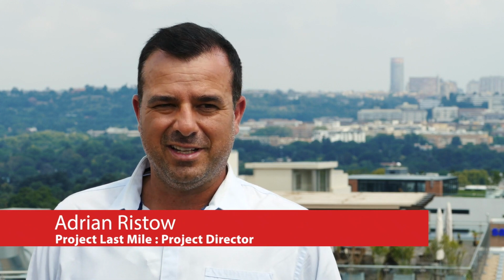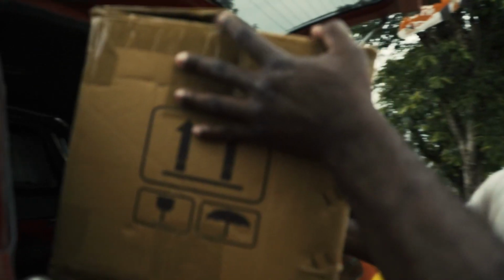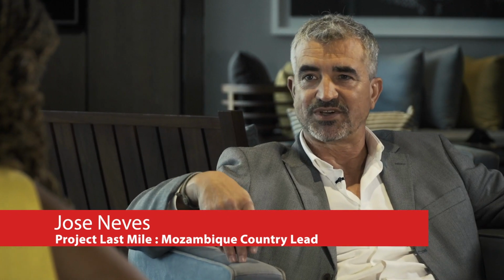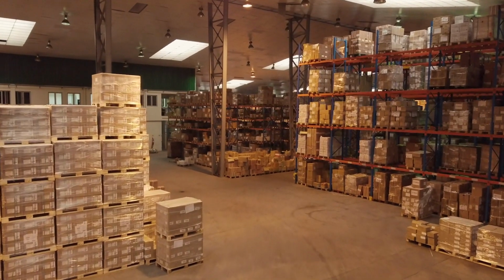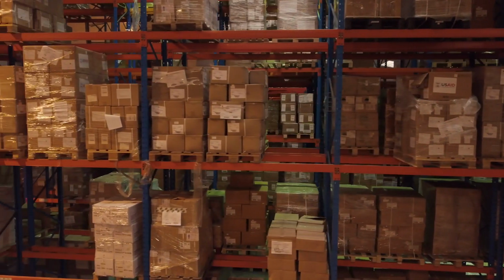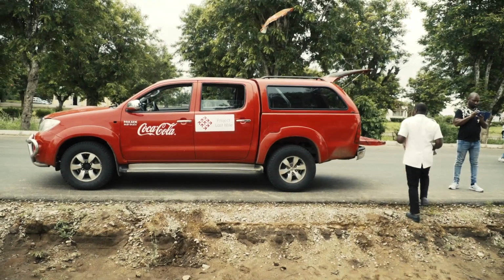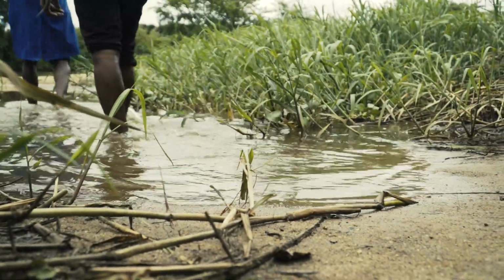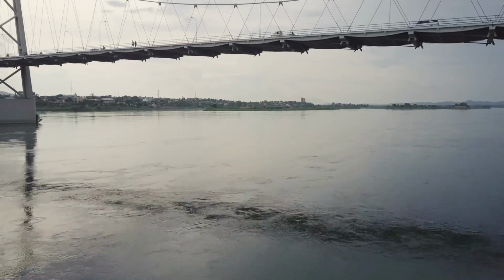Coke The Secret Formula EP3: Highlights Special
In this episode we head off to Mozambique where Project Last Mile has existing routes in place to help third party deliveries of life saving medication to remote regions. A fascinating off the road journey into the heart of Mozambique.